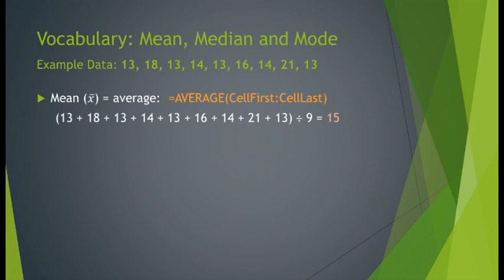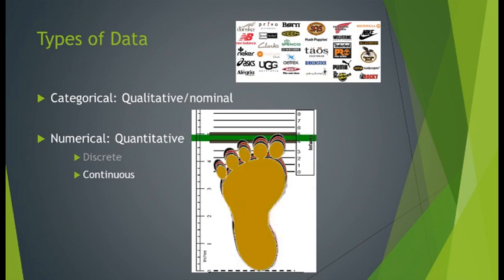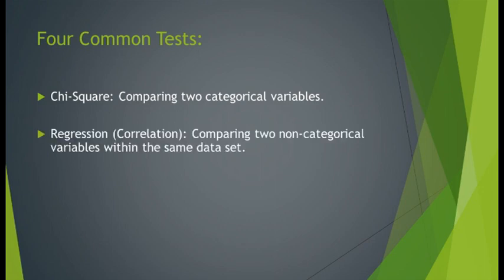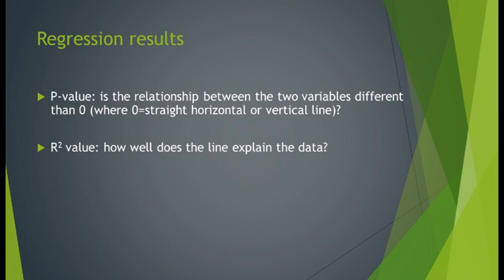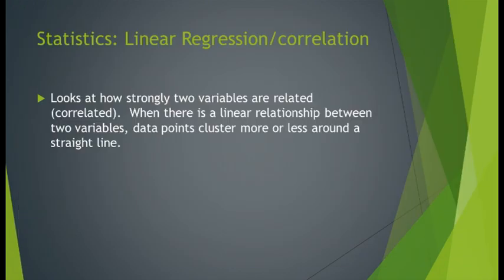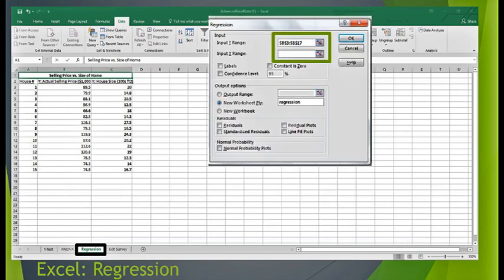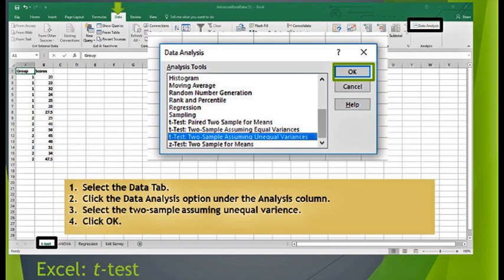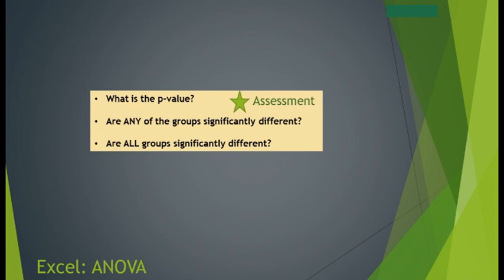Advanced Excel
This workshop covers some basic descriptive statistical methods that can be used through the Data Analysis ToolPak Add-On of PC based Microsoft (MS) Excel 2013©. This workshop moves beyond the Basic MS Excel workshop with an emphasis on descriptive statistical methods that can be executed using MS Excel. The UNM 5 skills addressed in this workshop are professionalism, research and assessment, communication, and critical thinking.